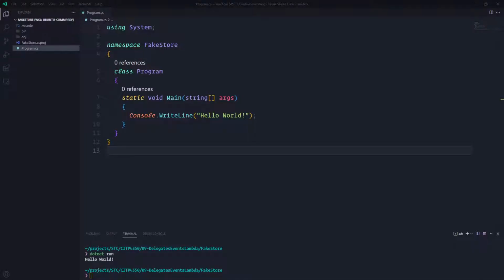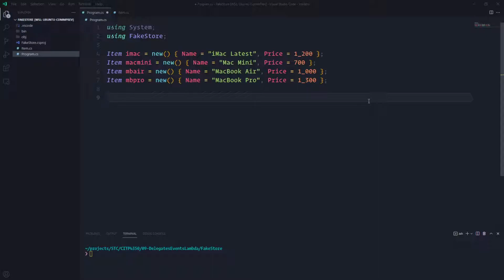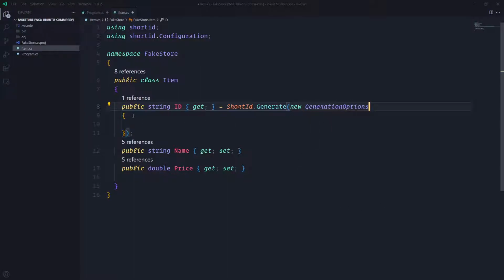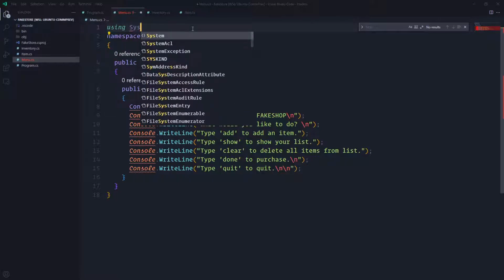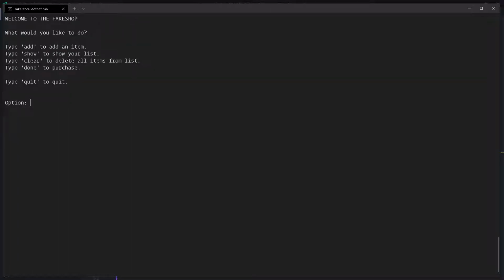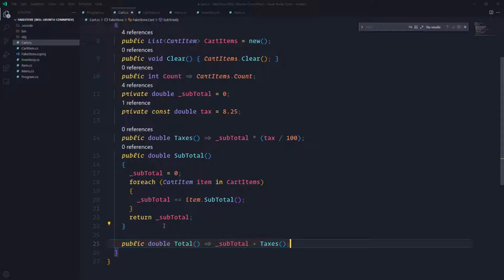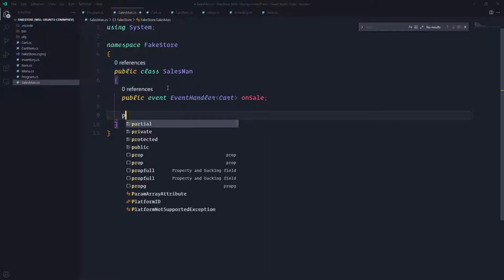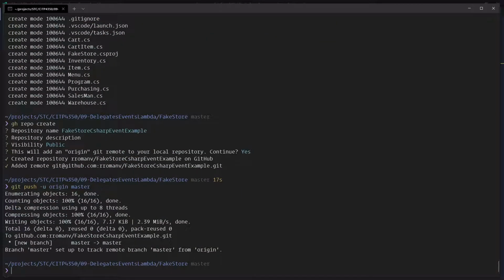C# Events, creating a Fake Store Demo - dotnet core 5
We will create a little more complex app, simulate a shopping cart, purchase products, and then apply events on top of the app.